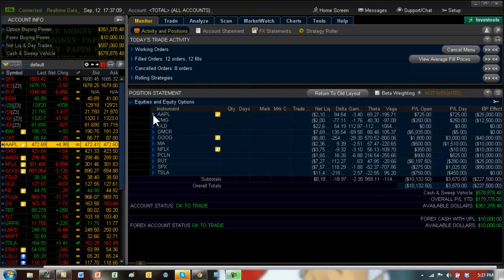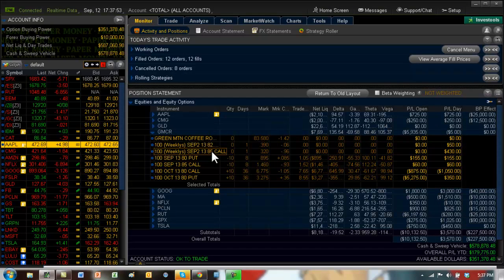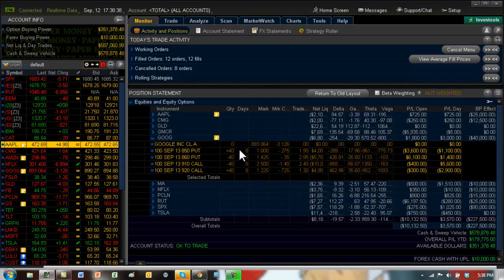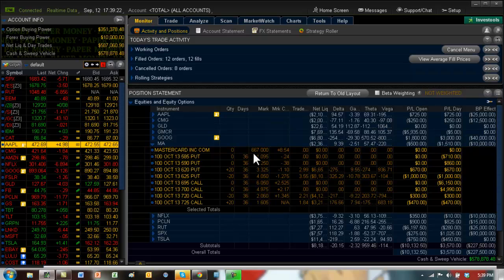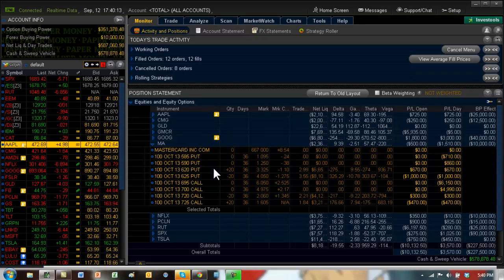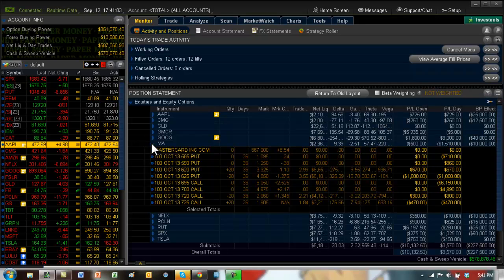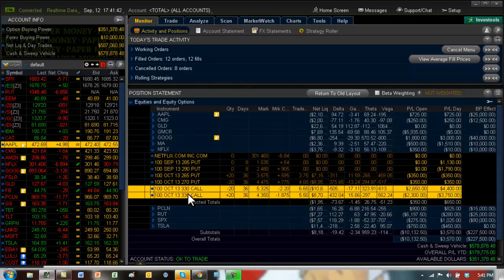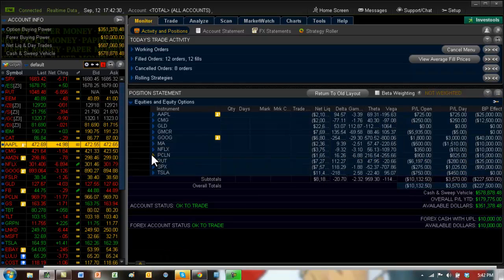Trading Ideas Sep 12 APPL Bull Put by Options Trading Expert Hari Swaminathan